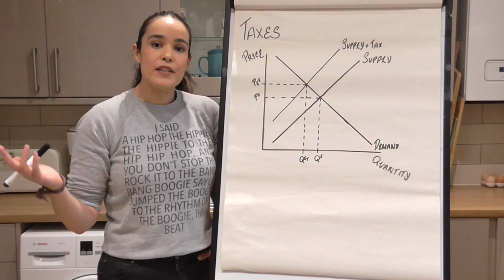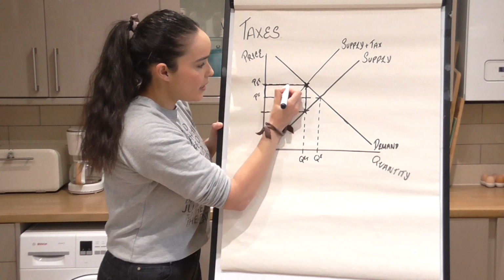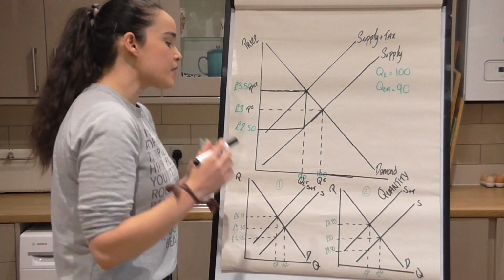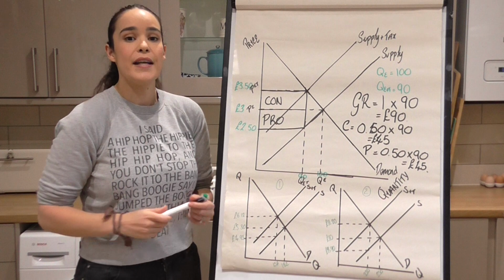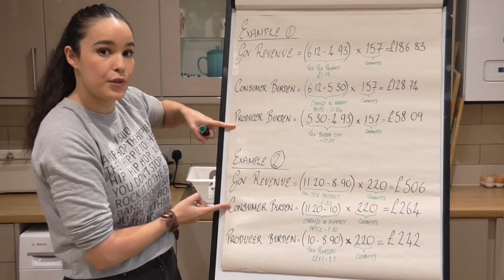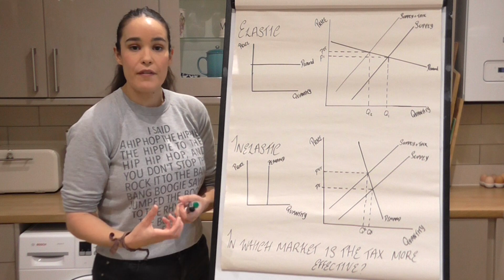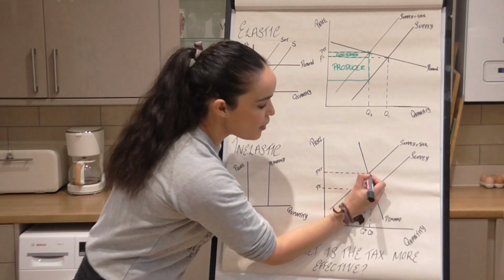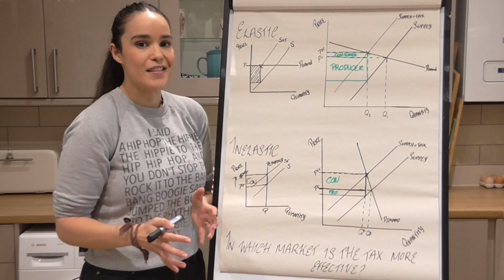Taxes: Calculating the Burden and Government Revenue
In this video we learn how to calculate the overall tax revenue and calculate the burden of the tax for the consumer and producer.